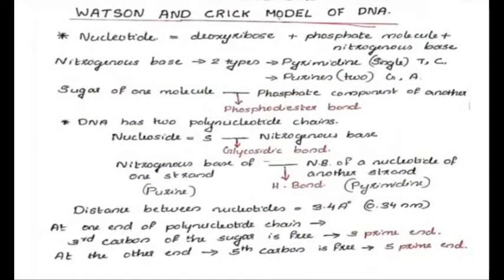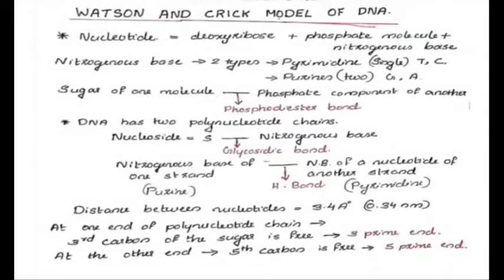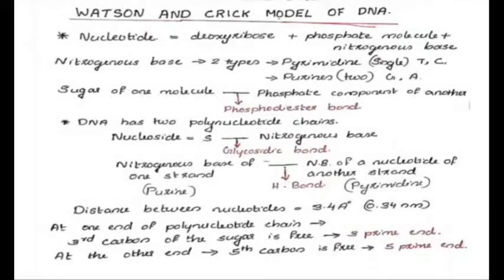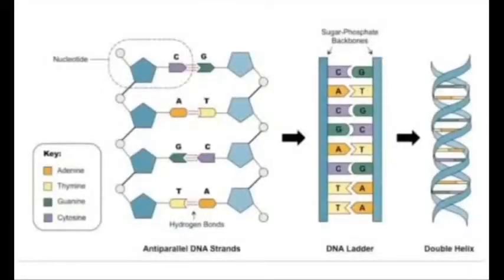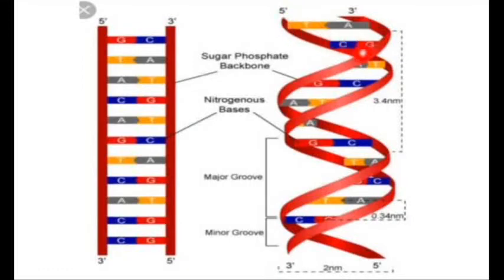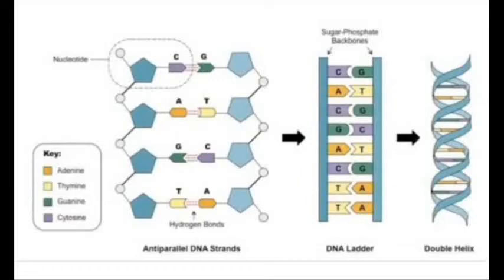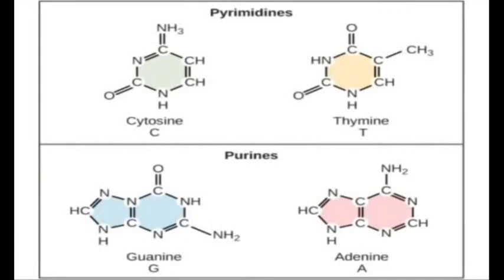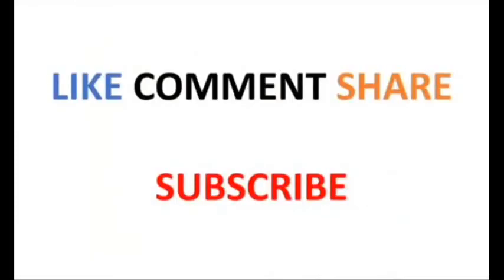Structure of DNA explained Watson and Crick Model of DNA B.Sc. M.Sc NET SET C-TET K-TET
This video explains the structure of DNA proposed by Watson and Crick with the help of several images.